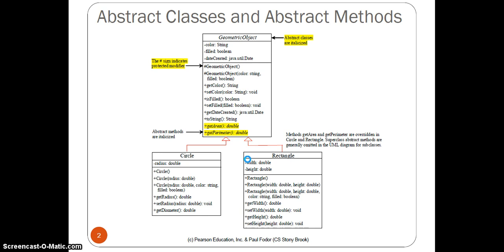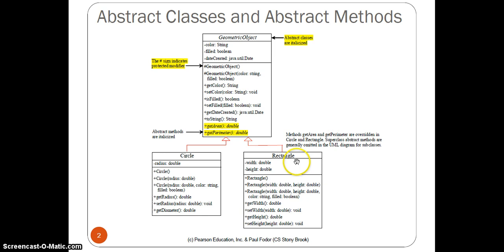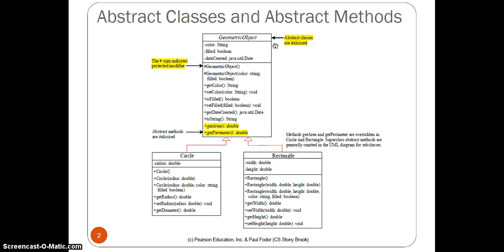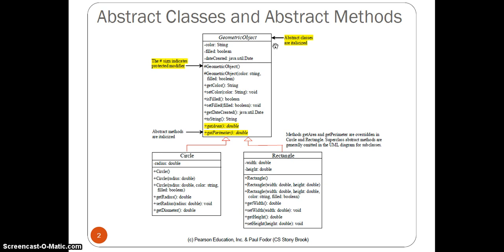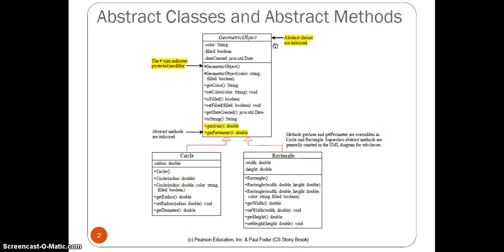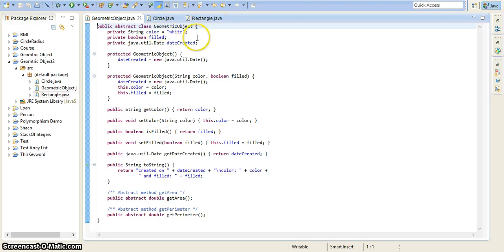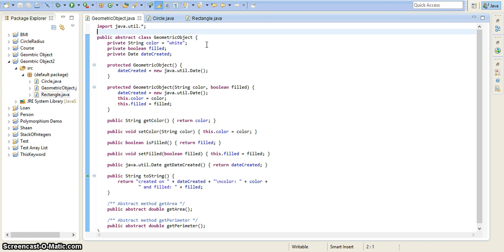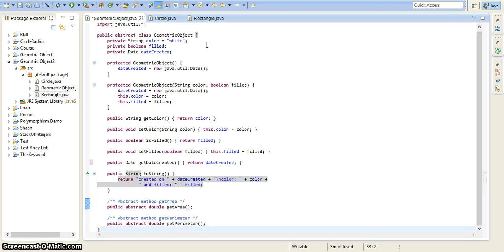1 Introduction to Example